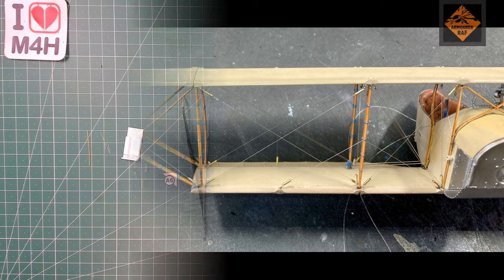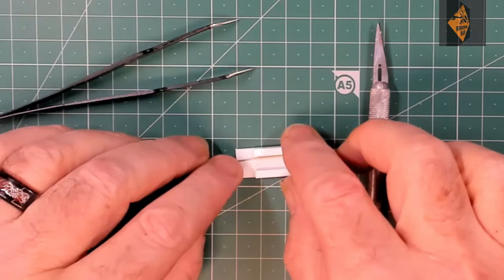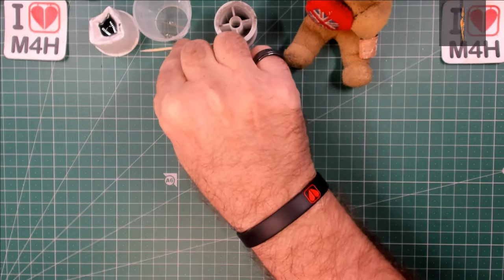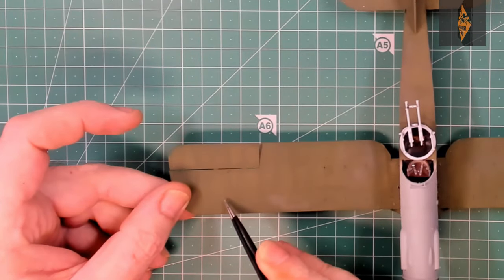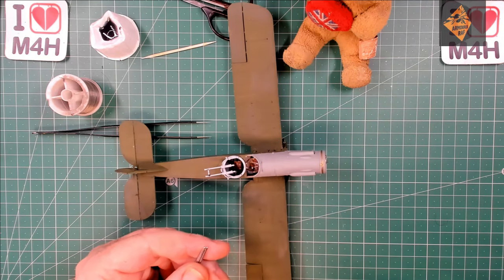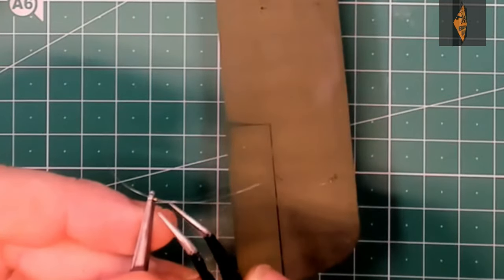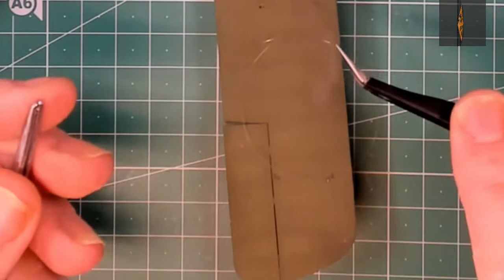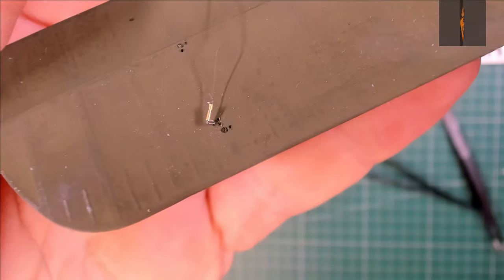How I go about Rigging WW1 Aircraft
Items Required:
Rigging Line. I use 2lb breaking strain fishing wire.
Black CA Glue. I use Bob Smith Industries Black Tyre Glue.
Normal CA Glue. I use Bostik’s, but any will do.
Cocktail Stick.
Brass or Aluminium Tubing – Size dependant on scale.
Thin Wire - Size dependant on scale.

Tools:
Tube Cutting Jig
Reversible Tweezers
Normal Tweezers
Blunt Knife
Sharp Knife or Scissors
And old pair of snips.